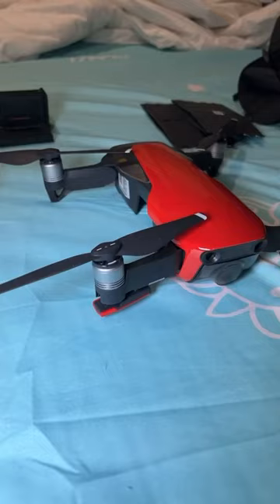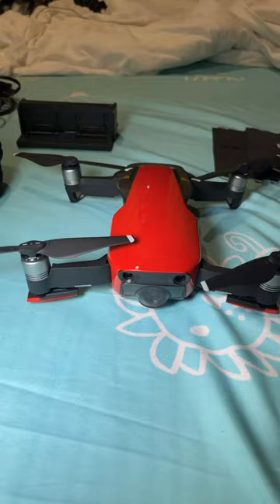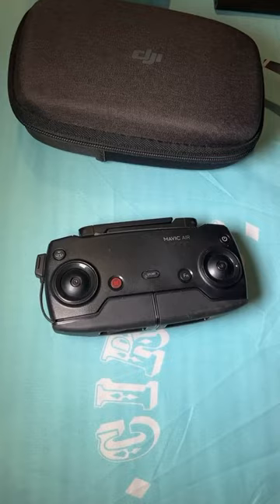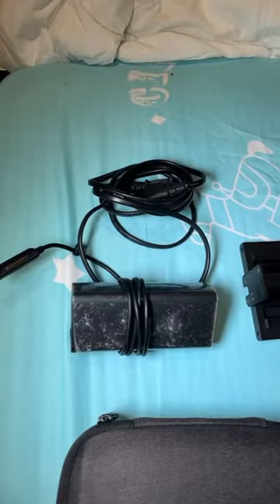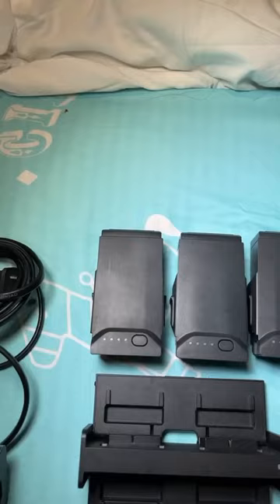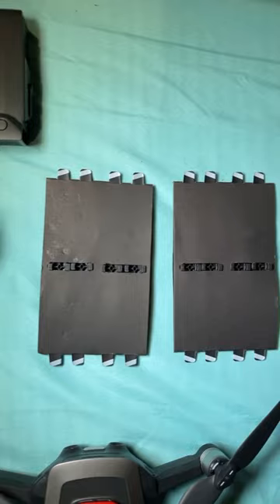DJI Mavic Air Fly More Combo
DJI Mavic Fly More Combo